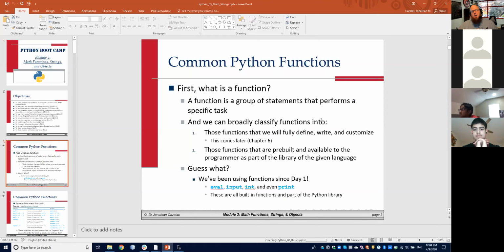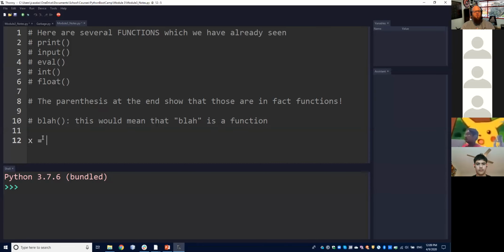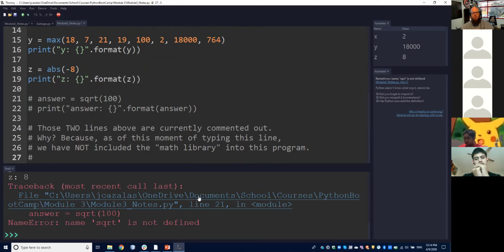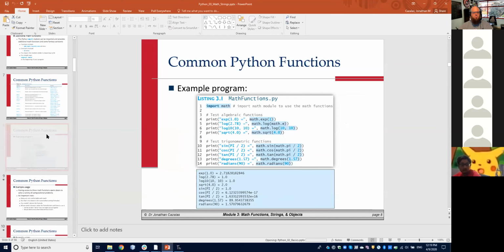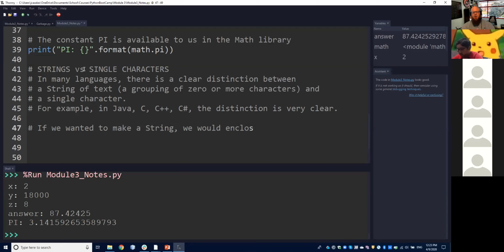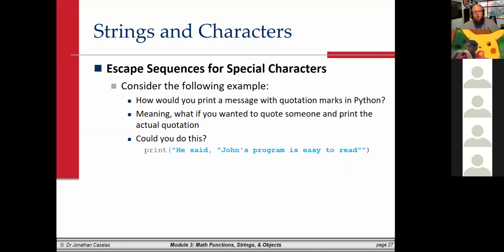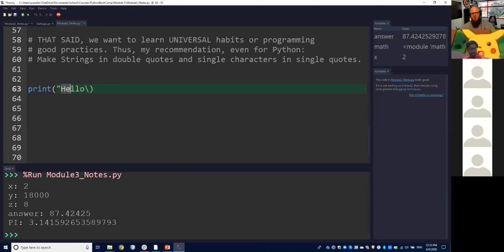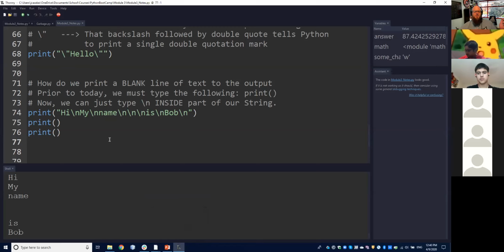Python Boot Camp: Day 6, Session 1 --- Dr Cazalas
Here we cover Module 3, which includes an introduction to build-in functions from the Python math library.